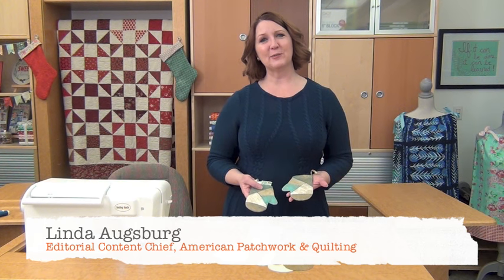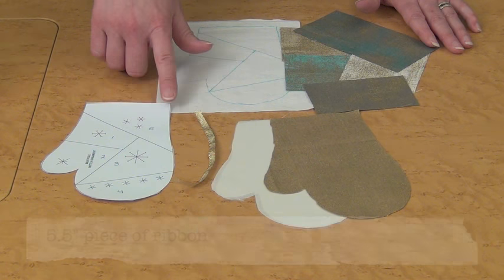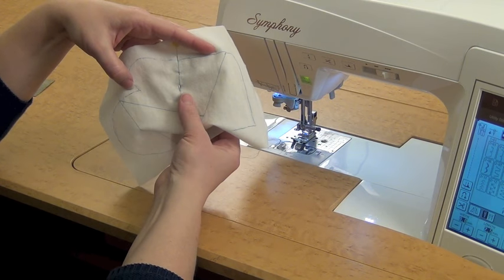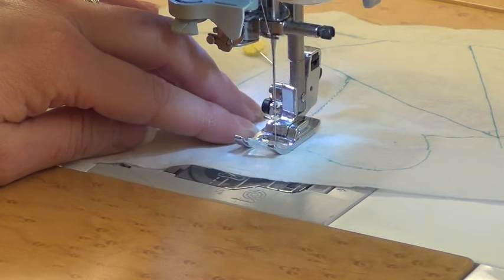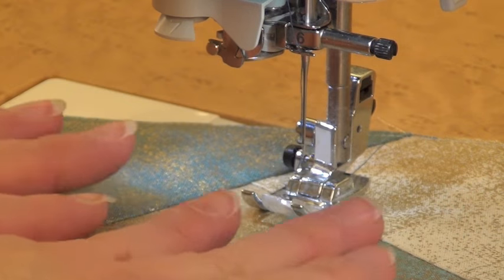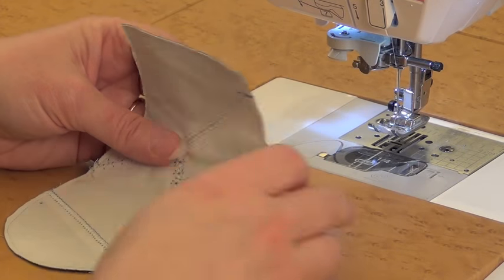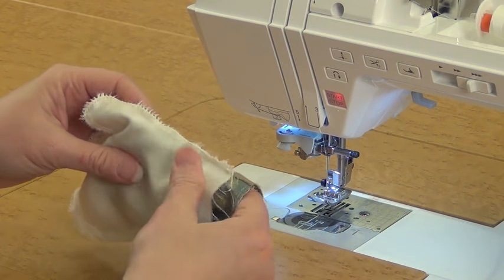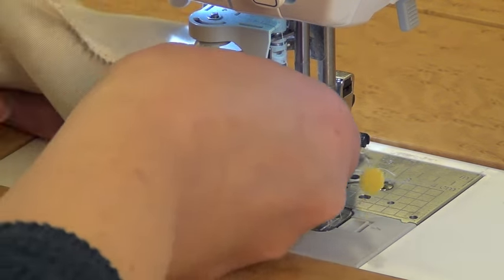Mitten Ornament: Show Me How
Need a last minute gift? This mitten ornament doubles as a gift card holder!